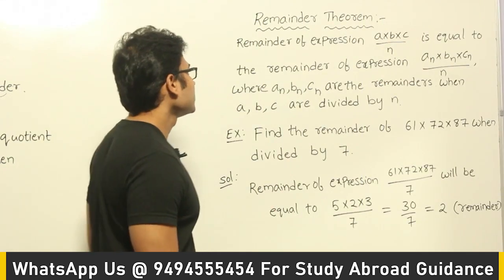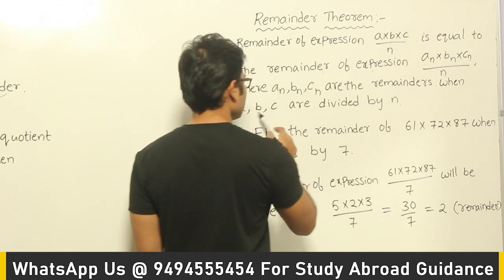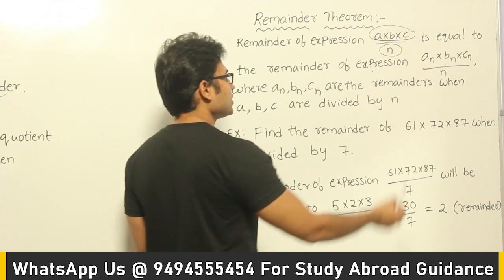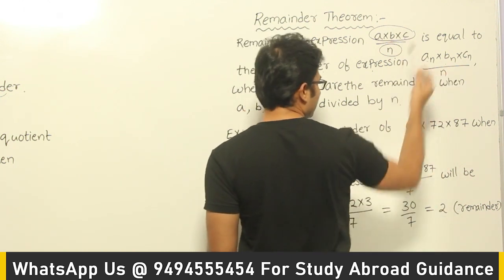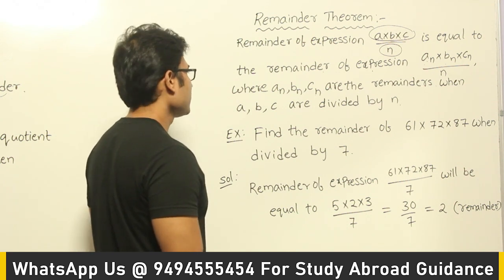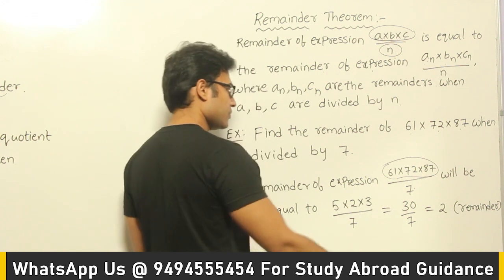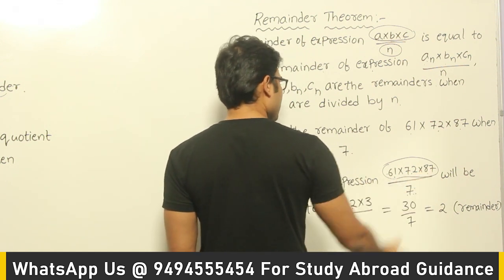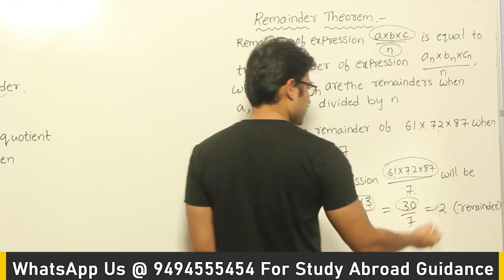Aptitude | Number Systems | Remainder Theorem | Ravindrababu Ravula | Free GATE CS Classes